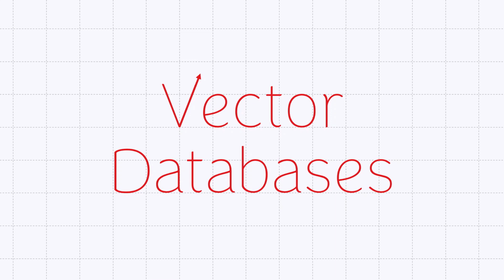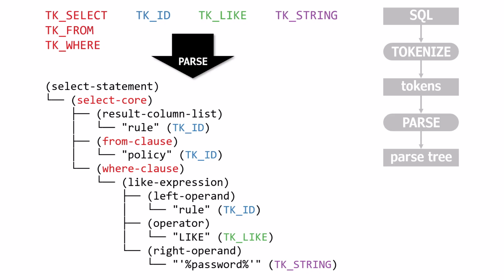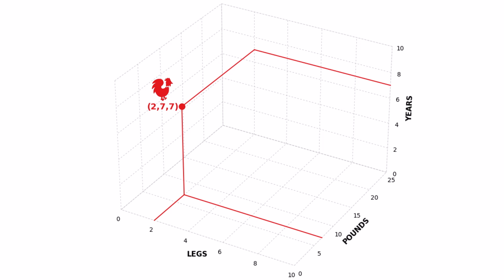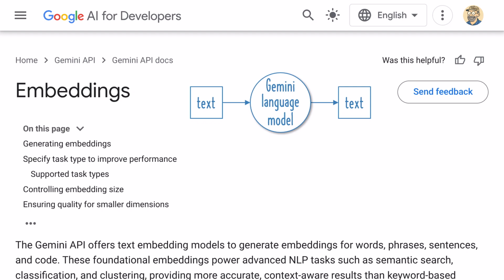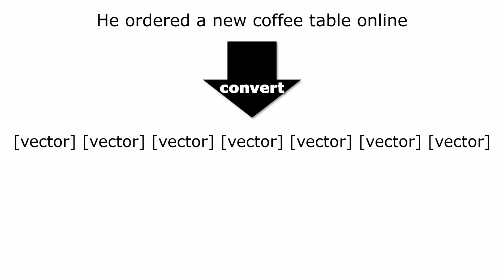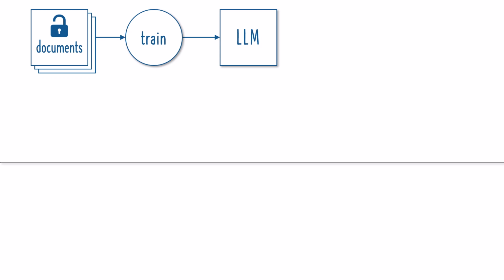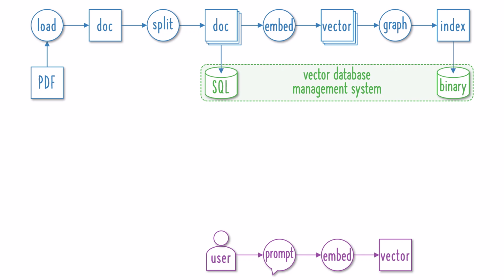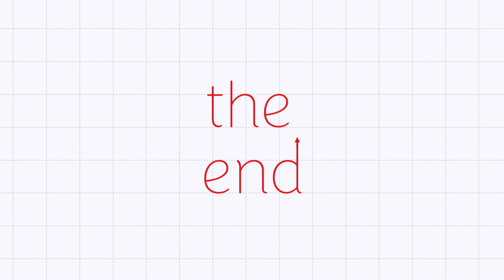Vector Databases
"If you see only one video about AI this year, make it this one"